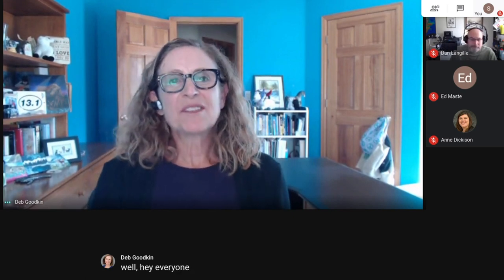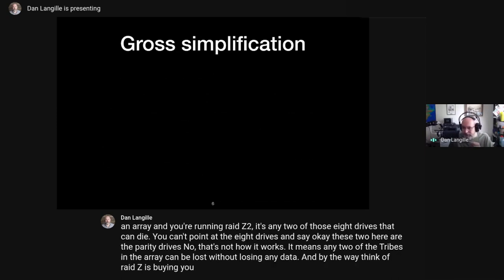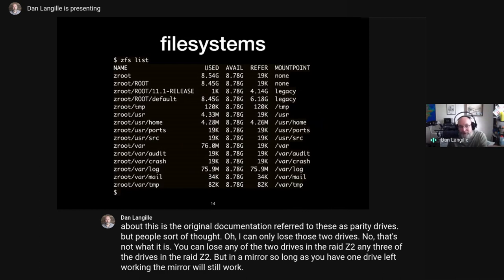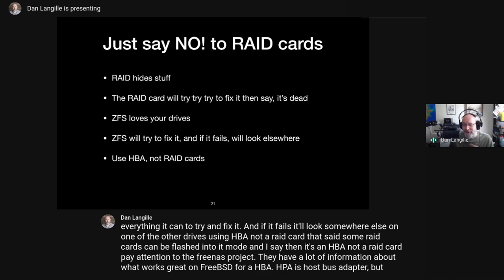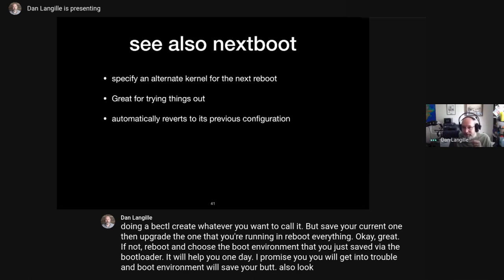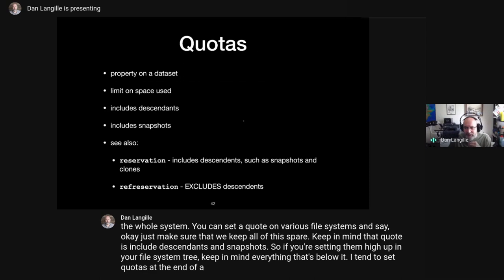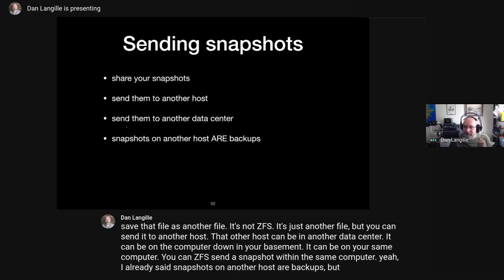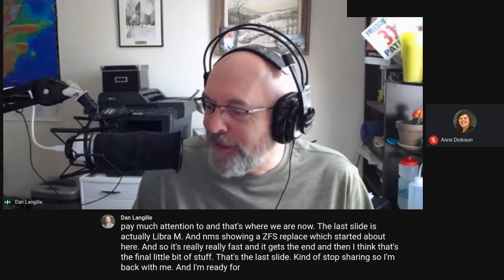FreeBSD Fridays: Introduction to ZFS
Join Dan Langille as he takes you through the basics of ZFS including, a short history of the origins, an overview of how ZFS works, replacing a failed drive, why you don’t want a RAID card, and more.